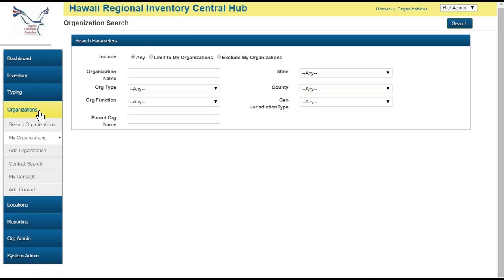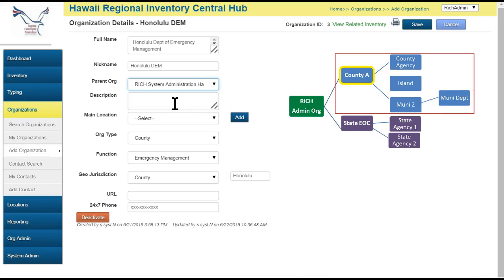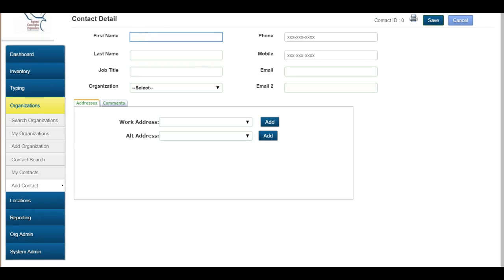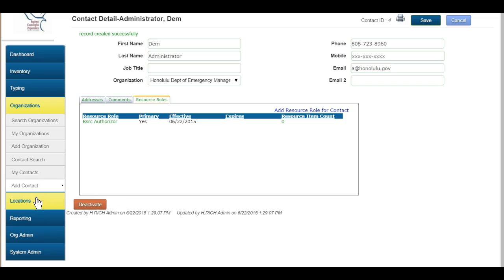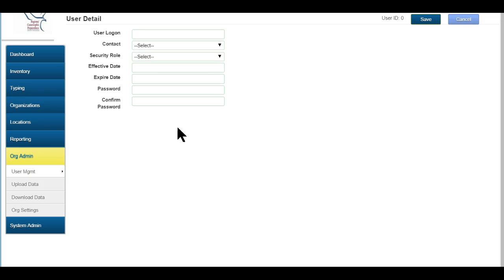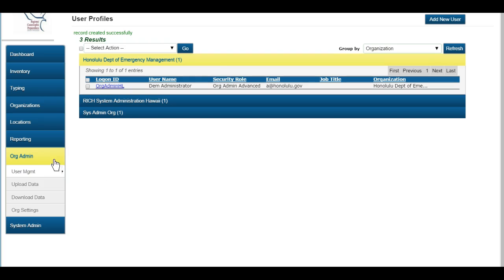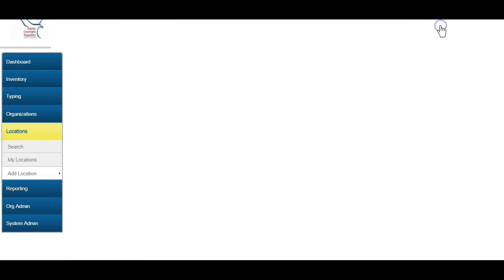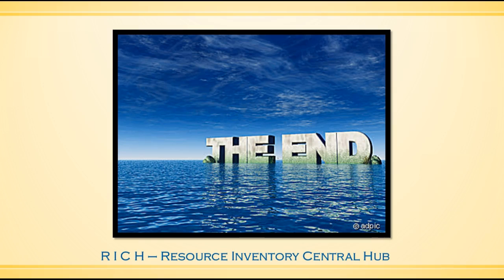Org Setup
Adding and editng organizations and their related Contacts, Locations, and Inventory.